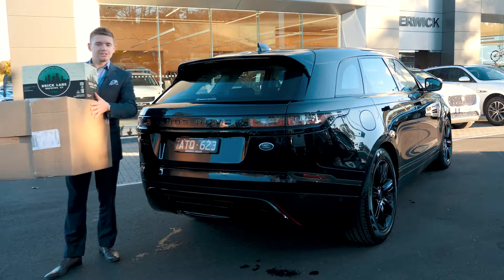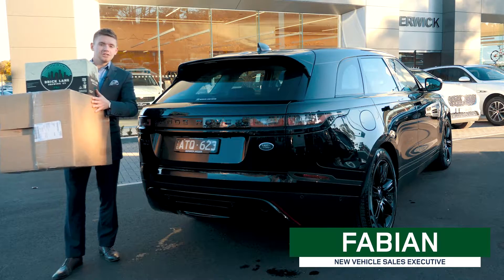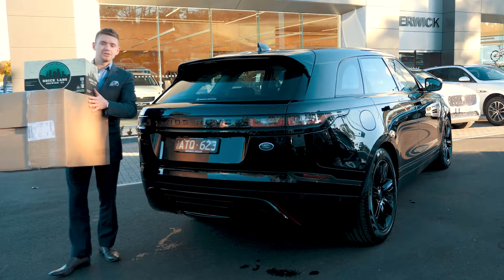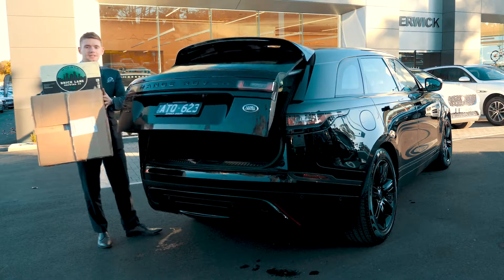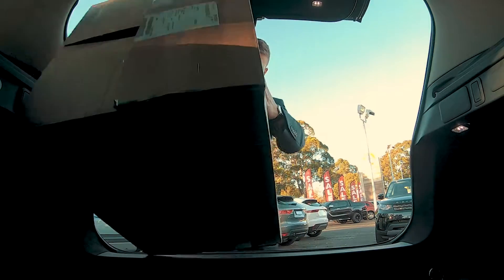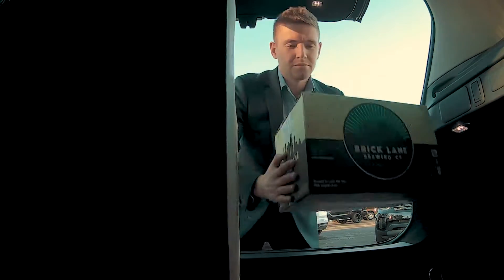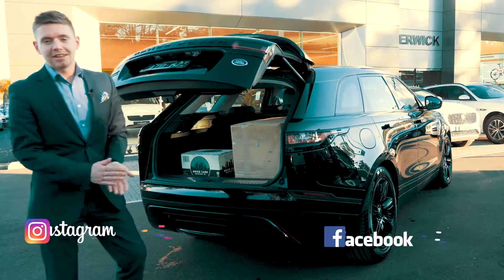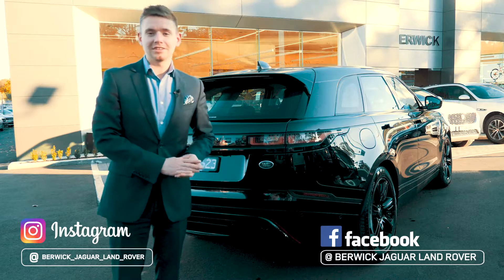Berwick Jaguar Land Rover Features Series: Episode 2 Gesture Tailgate Wide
Gesture Tailgate On The Range Rover Velar!

 📞 Give Us A Call On 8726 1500 To Enquire